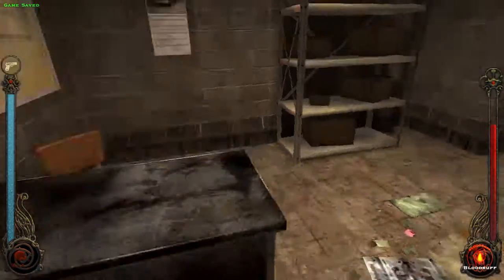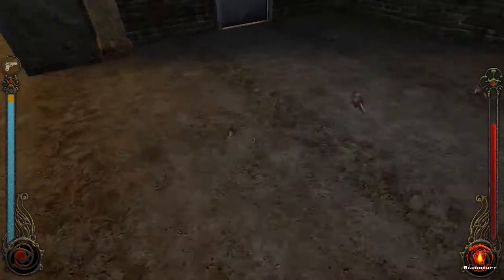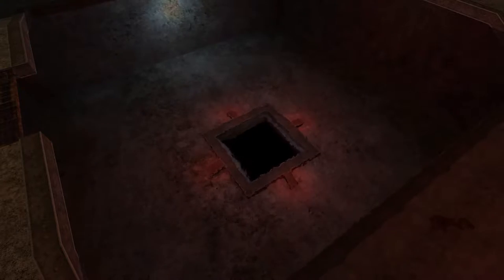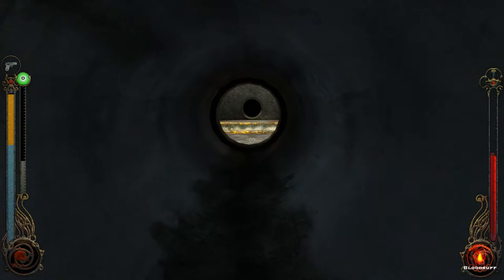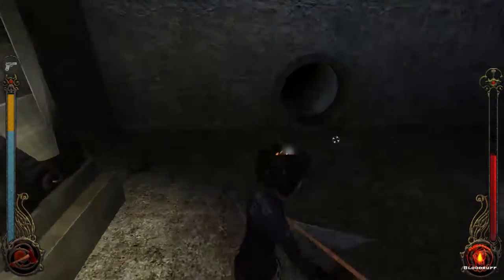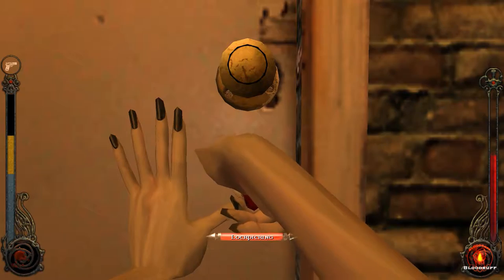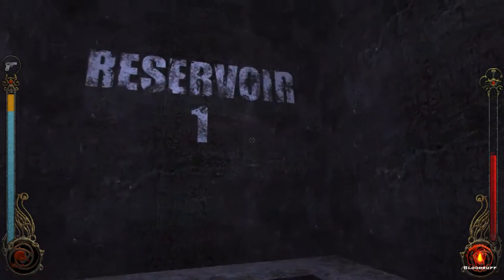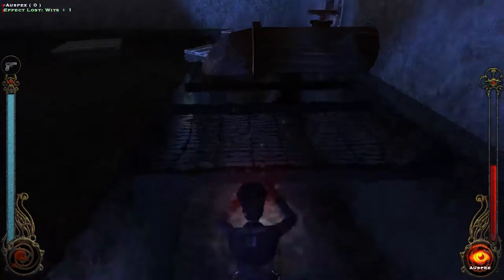Andres Plays Bloodlines [Part 26]: Sewers For Days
Got to love sewer levels, right! I think I encountered a bug.